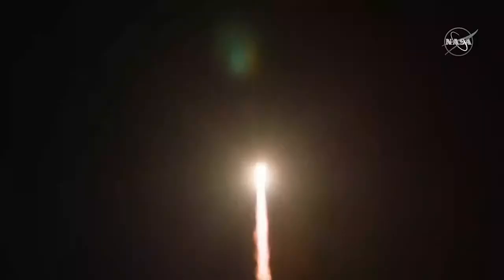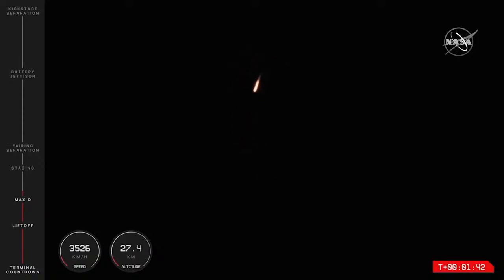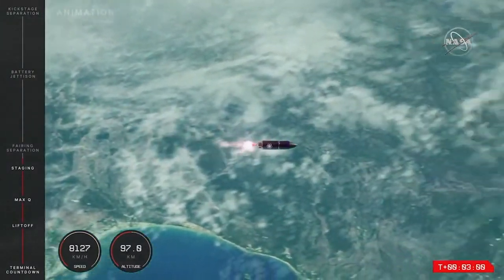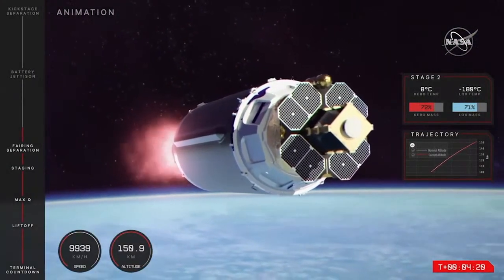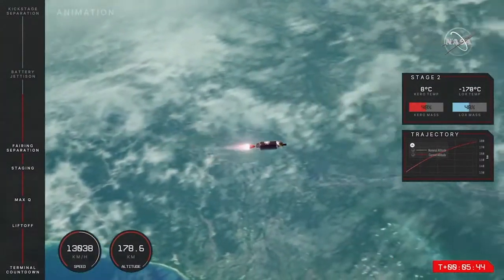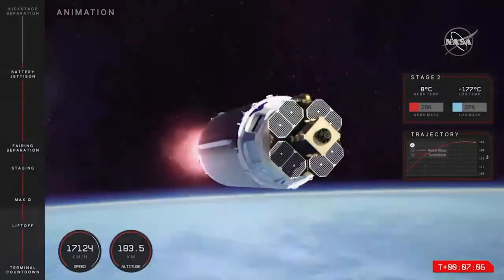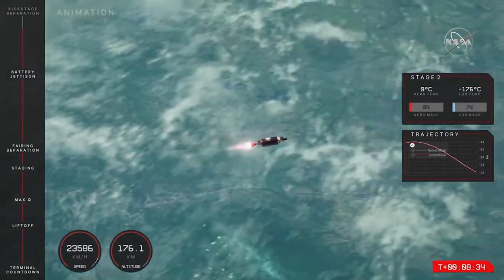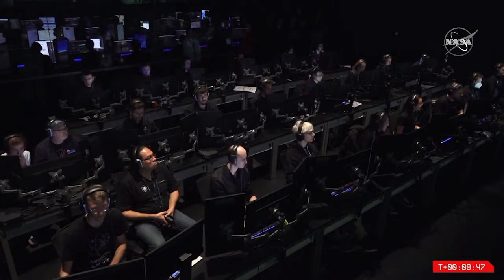Watch Rocket Lab's CAPSTONE Electron Launch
Rocket Lab launched NASA's Cislunar Autonomous Positioning System Technology Operations and Navigation Experiment, aka CAPSTONE, on a mission to the moon early Tuesday morning. Rocket Lab's small Photon spacecraft will perform maneuvers to get NASA's CubeSat into lunar orbit, with the entire process expected to take four months to complete.